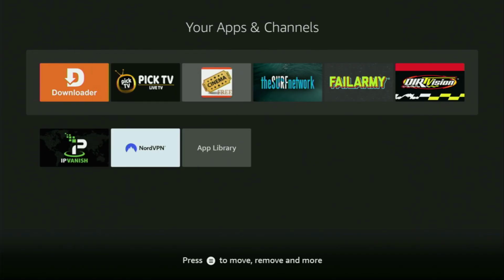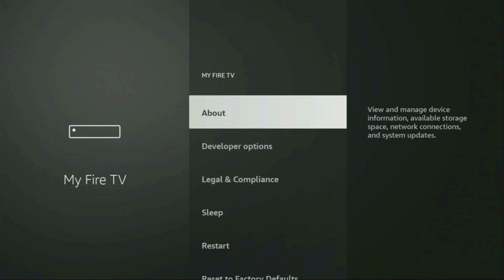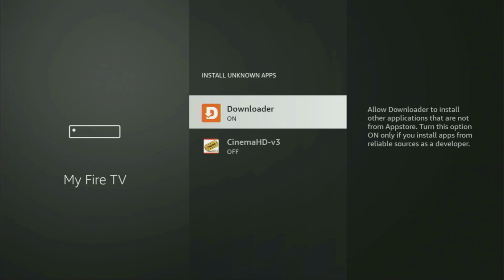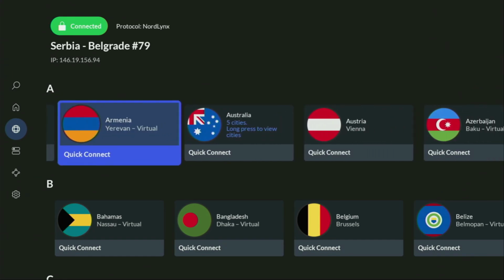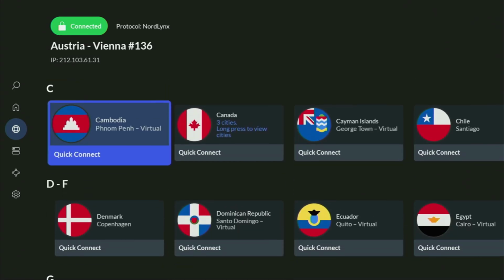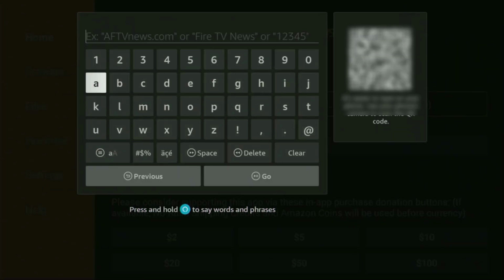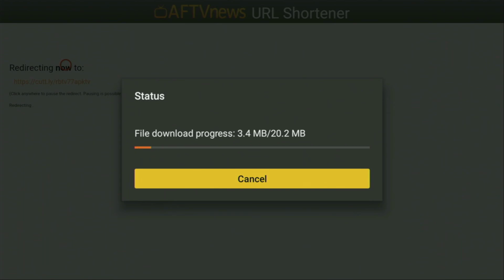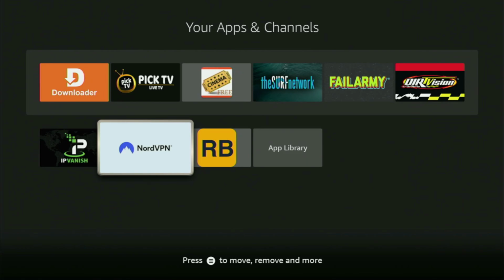AMAZING Firestick Live Sports App (you didn't know about)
Wondering what's the best live sports app to use in 2024? In this video you'll learn how to download, install and use top live sports app. That's one of the top live sports app you can get to your device.